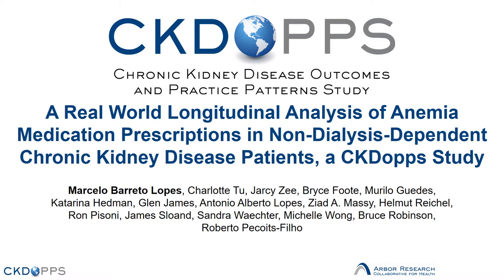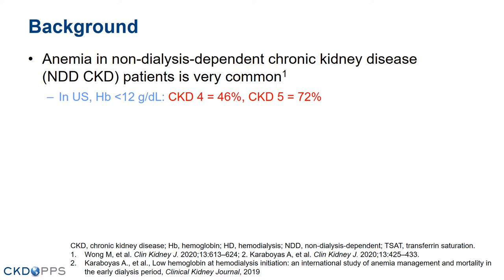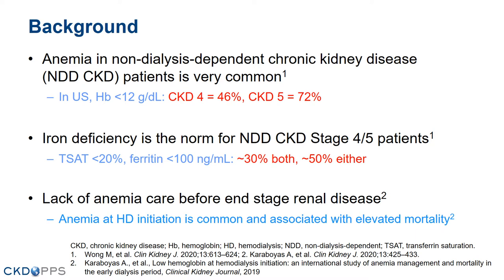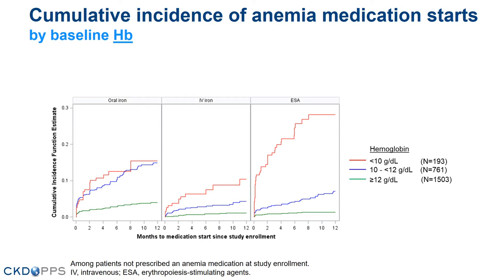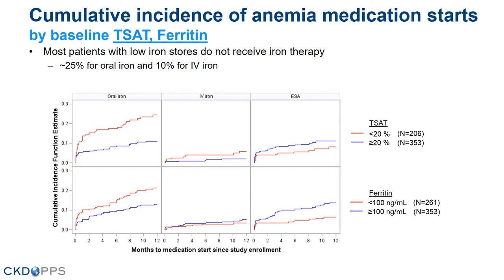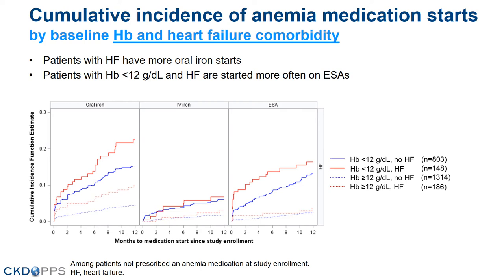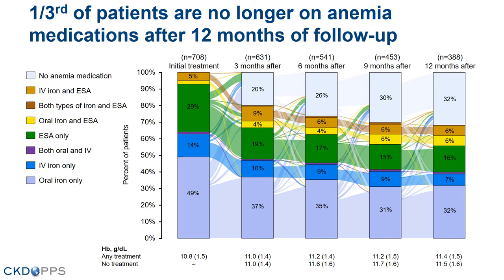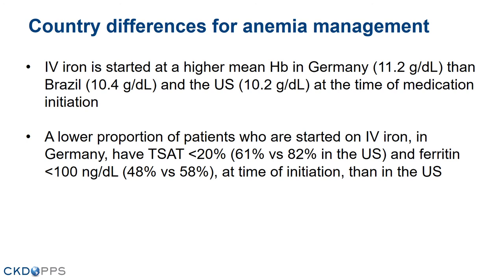Longitudinal Anemia Treatment ASN 2020; Dr. Marcelo Lopes